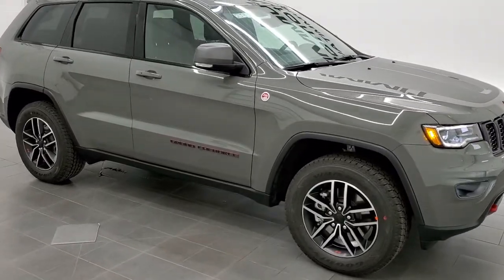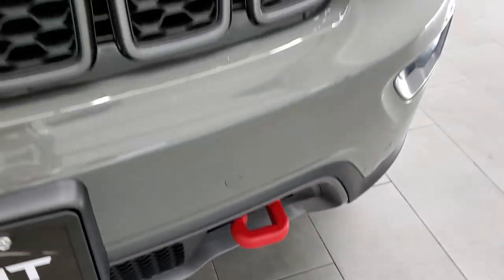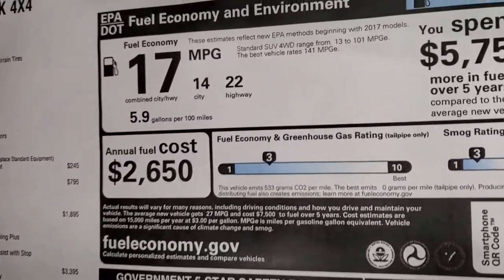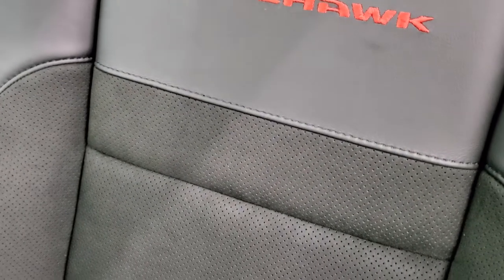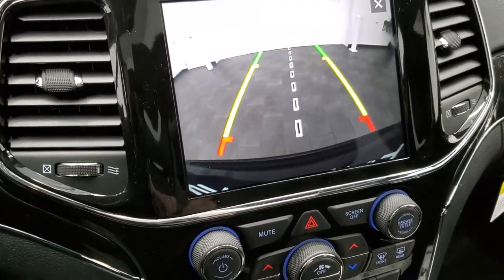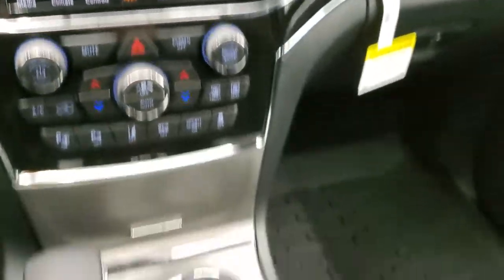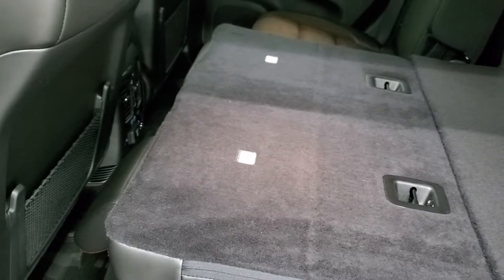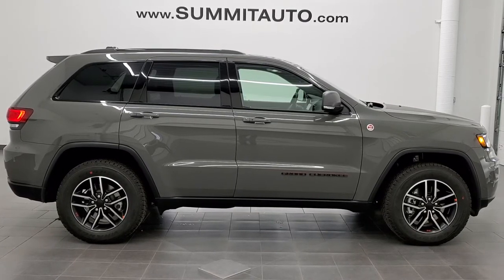NEW 2021 JEEP GRAND CHEROKEE TRAILHAWK HEMI STING GRAY WALK AROUND REVIEW PREMIUM LIGHTING SOLD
This BRAND NEW 2021 JEEP GRAND CHEROKEE TRAILHAWK IN STING GRAY CLEARCOAT WITH THE PREMIUM LIGHTING GROUP FOR SALE IN FIND DU LAC WISCONSIN 54935 is the vehicle we did walk around review of today.

Thank you for checking out this video of this BRAND NEW 2021 JEEP GRAND CHEROKEE TRAILHAWK IN STING GRAY CLEARCOAT WITH THE PREMIUM LIGHTING GROUP FOR SALE IN FIND DU LAC WISCONSIN 54935

STOCK: 21J91
PRICE: $53,200
MILES: 12
MAKE: JEEP
MODEL: GRAND CHEROKEE
VIN: 1C4RJFLT0MC591786
LOCATION: FOND DU LAC OSHKOSH WISCONSIN, 54937 TRUCKS ON 41

5.7 Liter Hemi Engine with MDS Multiple Displacement System, 360 Horsepower, Trailhawk Package, Protech II Package, 8 Speed Automatic Transmission, Quadra-Drive II System 4x4 Four Wheel Drive 4WD, Automatic Transmission Center Console Shifter, Quadra-Lift Air Suspension with Height Adjust Leveling System, Selec-Terrain System with Snow/Sand/Mud/Rock Selectable Terrain Settings, Factory GPS Navigation System, Power Sunroof Moonroof Sun Roof Moon Roof, Reverse Backup Camera Rearview Camera, Dual Rear Exhaust, Adaptive Speed Control Cruise Control, Blind Spot Monitoring with Rear Cross-Path Detection, Forward Collision Warning System, Lane Departure Warning with Lane Keep Assist, Parksense Active Parallel and Perpendicular Park Assist, Dual Power Air Conditioned Ventilated and Heated Seats, Black Ebony Leather Seats, Suede and Leathers Seats, Bucket Seats, Memory Driver's Seat, 2nd Row Heated Bench Seating, Towing Package with Receiver Trailer Hitch and Trailer Wiring Tow Package, Heated Power Mirrors with Blindspot Indicators, Power Fold in Power Mirrors with Built-in Directional Signals, Electronic Stability Control Traction Control ESC, Goodyear Wrangler Kevlar 265/60 R18 Tires, Painted and Polished Aluminum Rims Premium Wheels, Four Wheel Disc Brakes, HID High Intensity Discharge Headlights, LED Fog Lights, LED Running Lights, LED Tail Lamps, Roof Rack Rails, Sonar with Front and Rear Bumper Sensors, Blind Spot and Cross Path Detection System, Easy Fuel Capless Fuel Fill, Chrome Tipped Exhaust, Black Hood Decal, AM / FM Radio Tuner, Sirius/XM Satellite Radio Capabilities Sirius / XM, Uconnect (R) 8.4 AM/FM System 8.4 Inch Touchscreen with AM/FM, 7-Inch Multi-View Display, SOS / Assist System, U Connect Hands Free Bluetooth Hands-Free Phone System Blue Tooth, Android Auto Compatible, Apple Car Play Compatible, Auxiliary MP3 Jack Portable Audio Connection, Factory Subwoofer, USB Jack Portable Audio Connection, Enter-N-Go System Keyless Entry System, Keyless Entry with Factory Remote Start, Push Button Start, Power Raise and Close Rear Gate, Rear Window Defroster, Adjustable Height Seatbelts, Driver and Passenger Front Air Bags, L.A.T.C.H. Child Safety System, Side Curtain Air Bags SRS Safety Restraint System, 2nd Row Power Windows, Heated Steering Wheel Multi-Function Steering Wheel Controls, Homelink System with Three Programmable Buttons for Garage Doors, Lighting Systems & Security Systems, Compass, Outside Temperature Display and Mileage Display, Dual Multi-Zone Climate Control , Fold Down Rear Seats, Factory All Weather Floormats, Woodgrain Dash And Door Trim, Air Conditioning AC, Cruise Control, Power Locks, Power Windows, Automatic Headlights Autolamp, Tilt/Telescope Steering Wheel, 115V / 150W Auxiliary Power Outlet, 3 Year / 36,000 Mile Remaining Factory Bumper to Bumper Warranty, Whichever comes first, 5 Year / 60,000 Mile Remaining Powertrain Factory Warranty, Whichever comes first, Sting-Gray Clearcoat,Call Now! 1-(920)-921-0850 . Summit Automotive Chrysler Dodge Jeep Ram in Fond du Lac, Wisconsin also Proudly Serving Oshkosh, Madison, Milwaukee, Sheboygan, Appleton, and Waupun is a family owned and operated dealership since 1959. We take great pride in our new and used car and truck center with vehicles to fit everyone's budget. We have ON THE SPOT FINANCING. BAD CREDIT OR GOOD CREDIT, we work with over 20 lenders to get you APPROVED AT THE MOST COMPETITIVE RATES. We provide AIRPORT TRANSPORTATION and NATIONWIDE DELIVERY OPTIONS. We are conveniently located on HWY 41 at EXIT 98, Hwy 151 at Military Rd. Exit . Just Look For The TRUCKS ON 41. Advertised price does not include, tax, title, registration and service fee.

STOCK: 21J91
PRICE: $53,200
MILES: 12
MAKE: JEEP
MODEL: GRAND CHEROKEE
VIN: 1C4RJFLT0MC591786